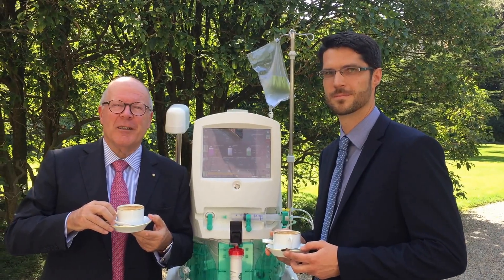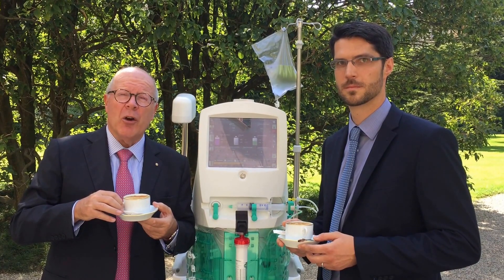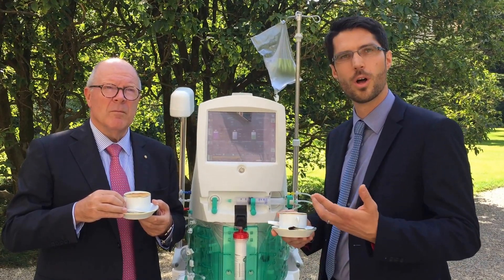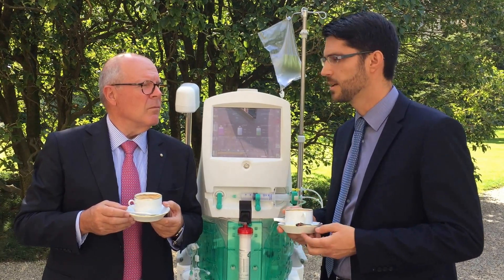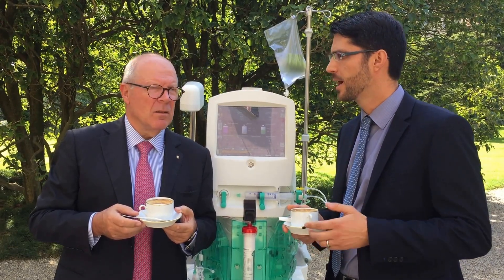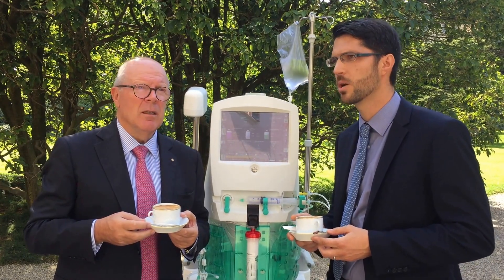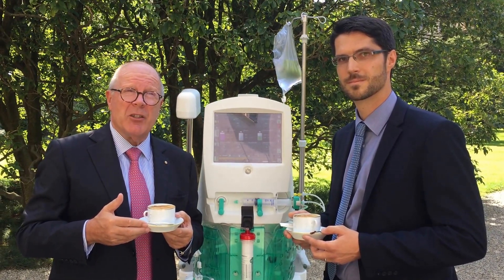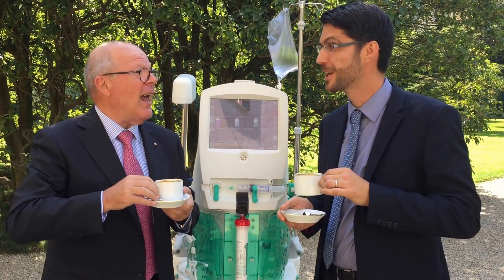Cappuccino with Claudio Ronco: 138. Blood Purification Journal Club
Pierre Schlaepfer, Jean-Daniel Durovray, Valery Plouhinec, Cristiano Chiappa, Rinaldo Bellomo, Antoine Schneider: A first evaluation of OMNI, a new device for continuous renal replacement therapy. Blood Purif. DOI: 10.1159/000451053